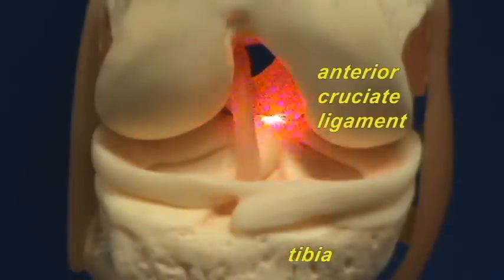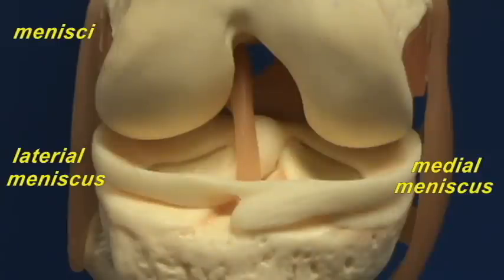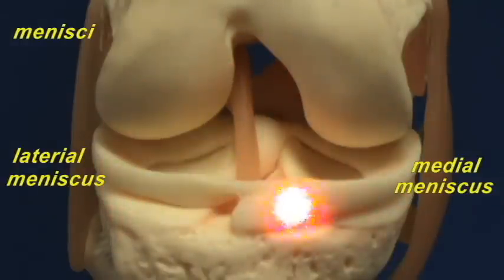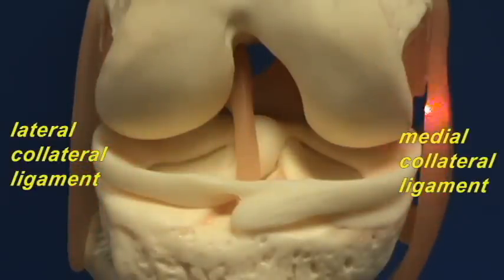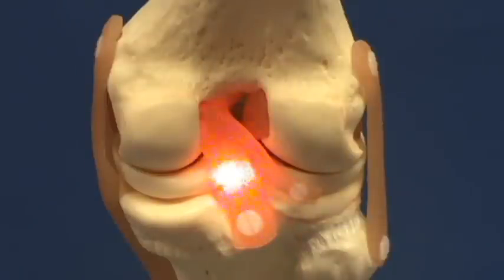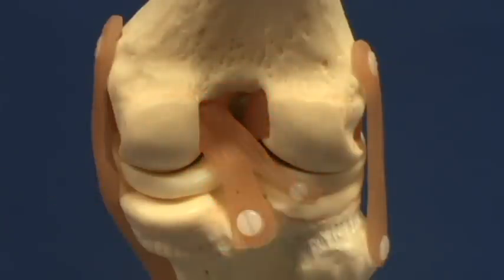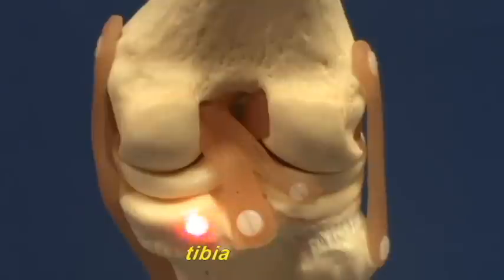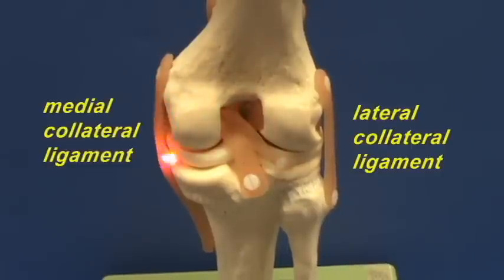Knee Joint Model - Cruciate Ligaments & Mensici